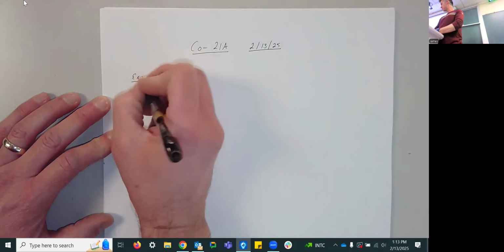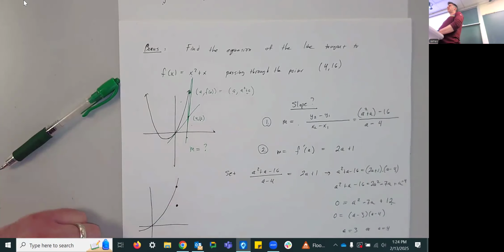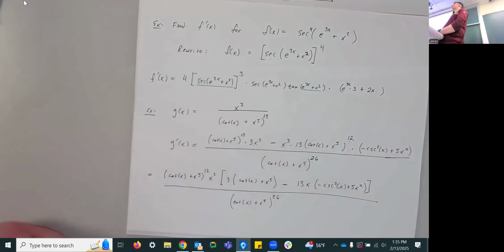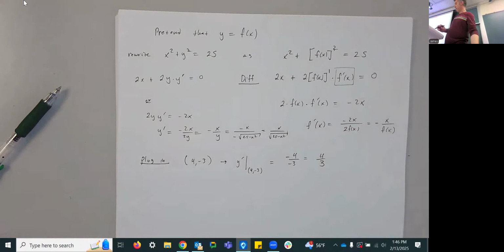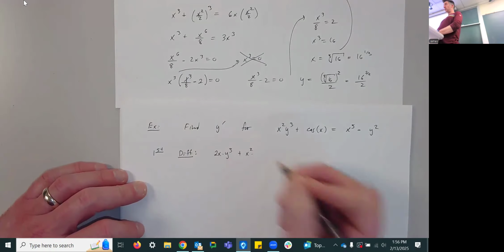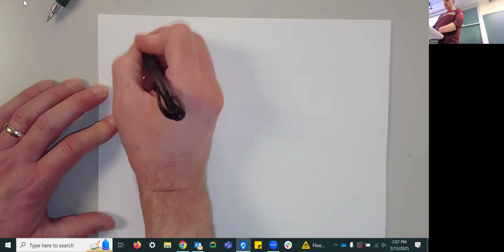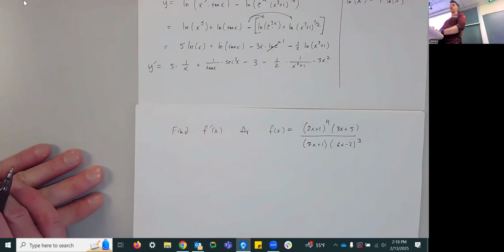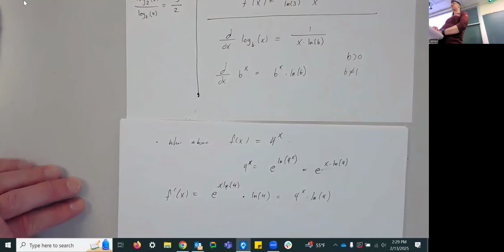Co-21A 2-13-25: Implicit Differentiation